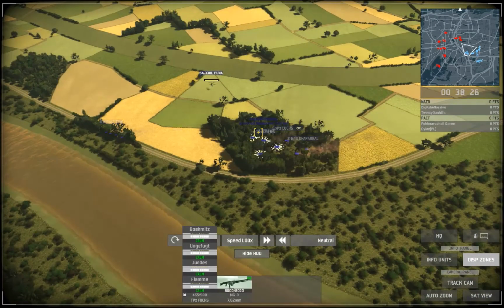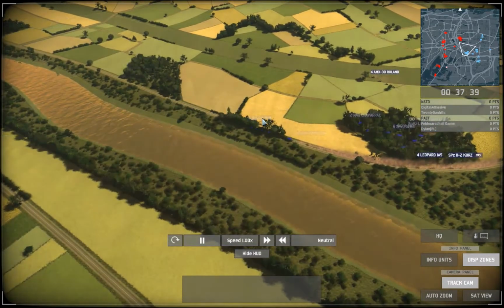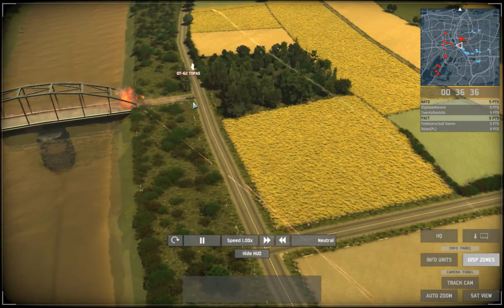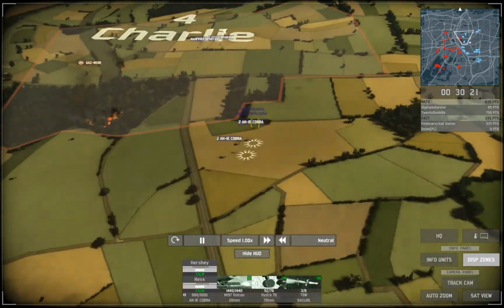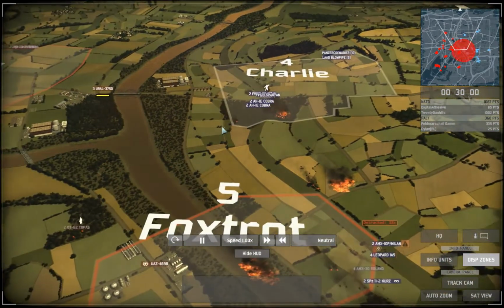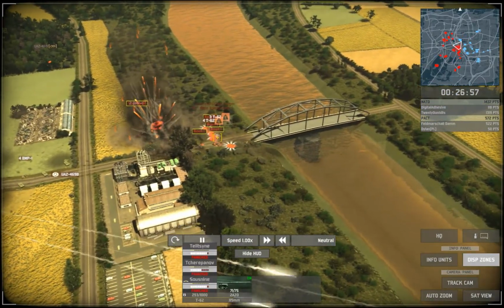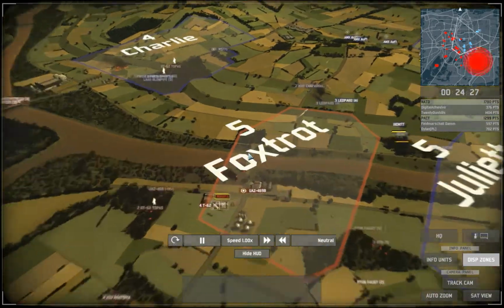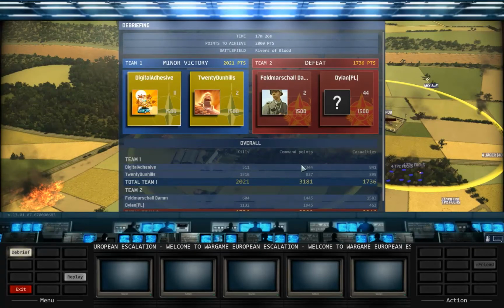Let's Play Wargame Multiplayer - 5 - Tunnel Vision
This is my first 2v2, and my first time playing NATO, and my first time on a new map.  A lot of firsts, there!  I tell myself I'm going to hold a certain position, and I do that, but in my single-minded focus I miss some opportunities to assist my teammate, and drop the ball on recon.  Let's see what happens.